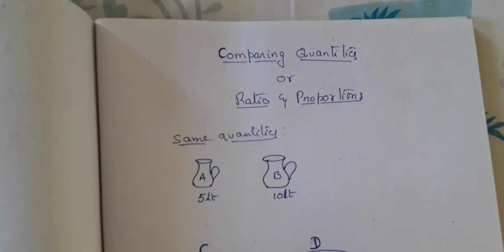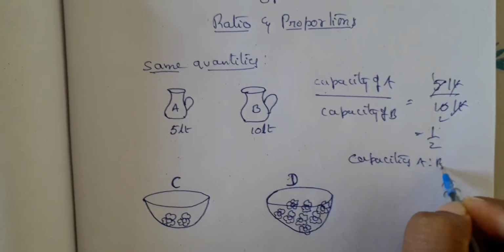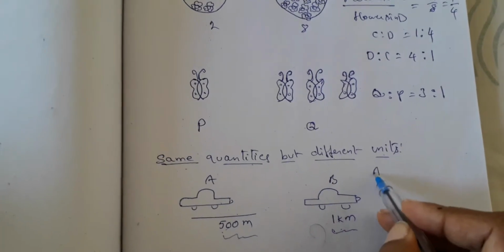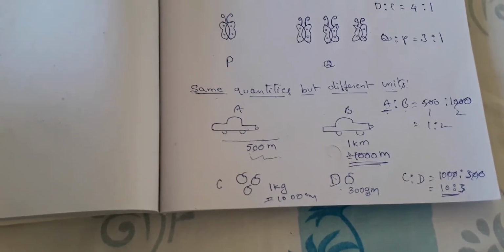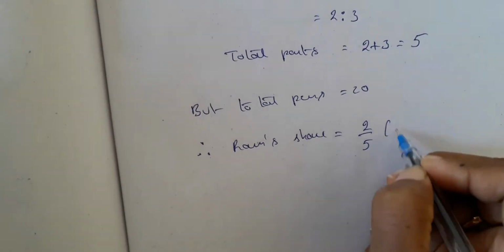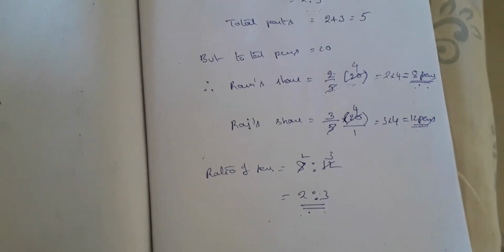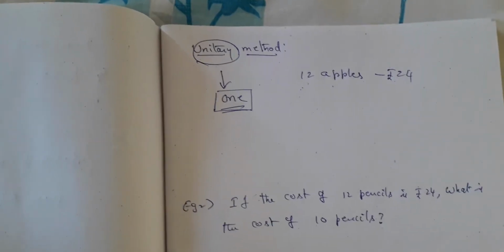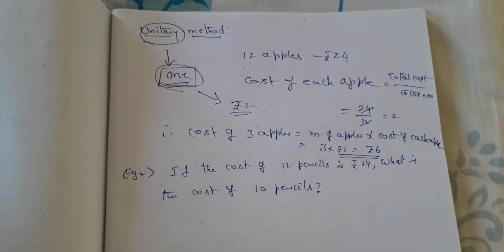Comparing quantities or Ratios Intro